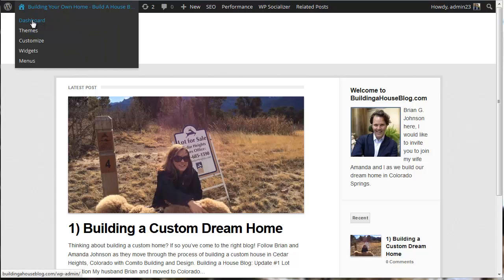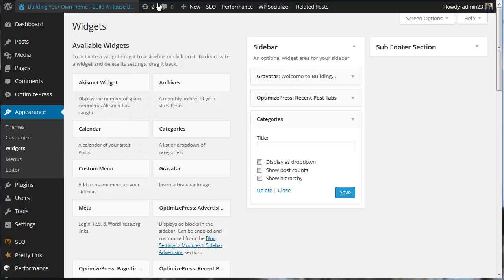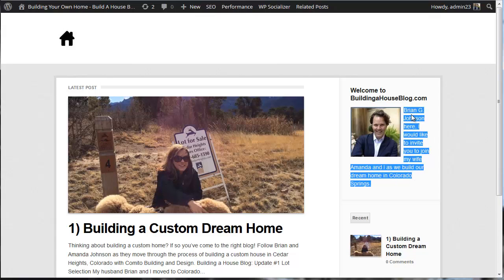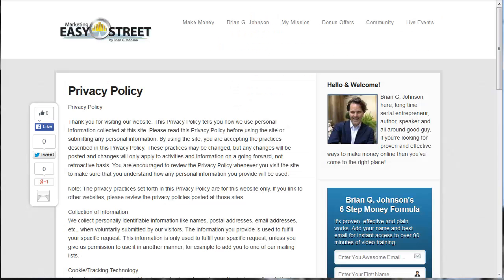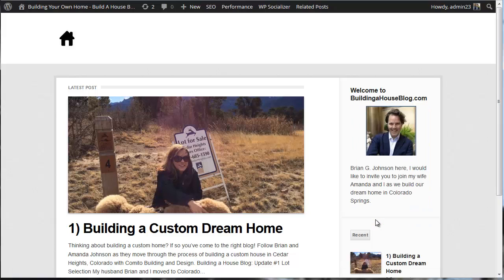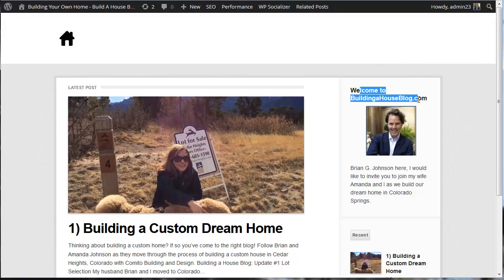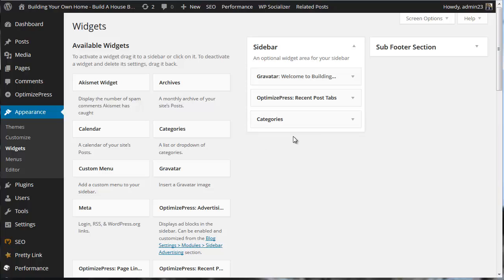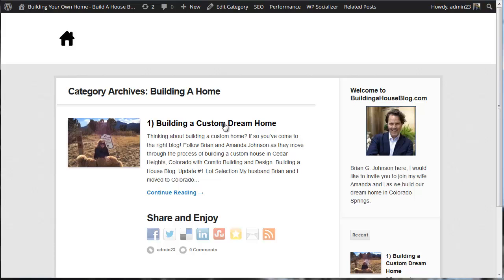Learn How to Use Widgets For Wordpress 2014 from MarketingEasyStreet.com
Tutorial that will guide you through the process of using widgets to manage the WordPress sidebar in 2014 (WordPress 3.8)